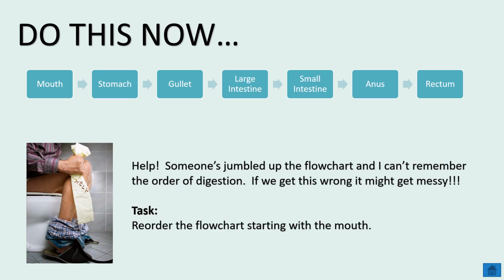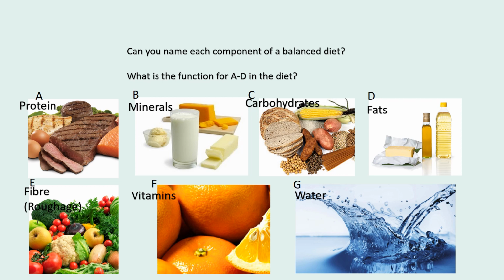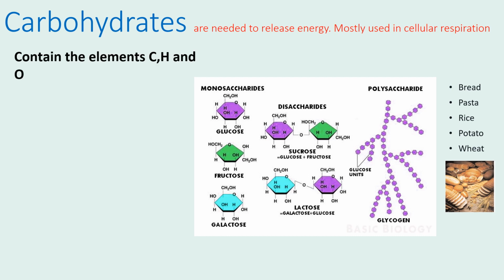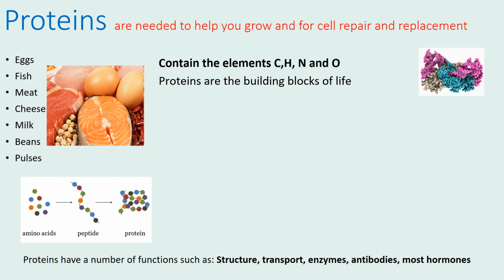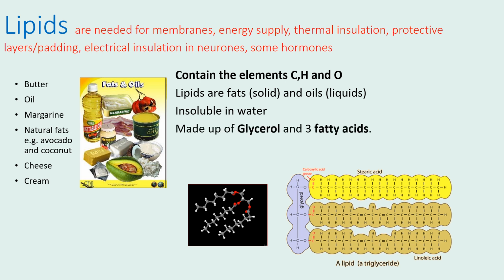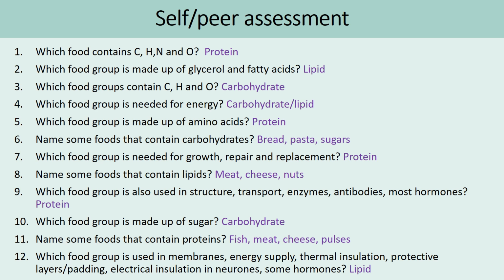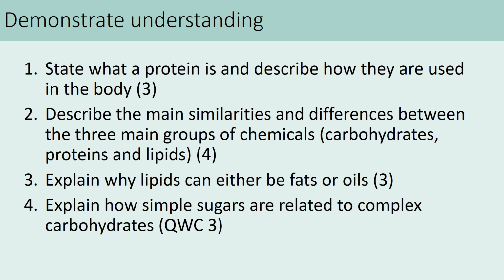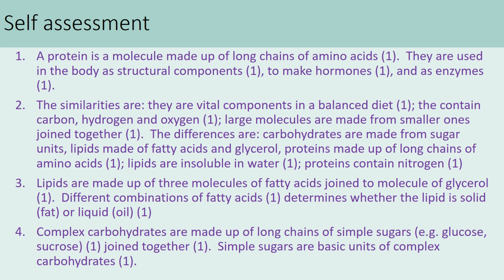Knole Academy | Science | SD Lesson 2 Year 9 | Week 4 | Part 2 of 3